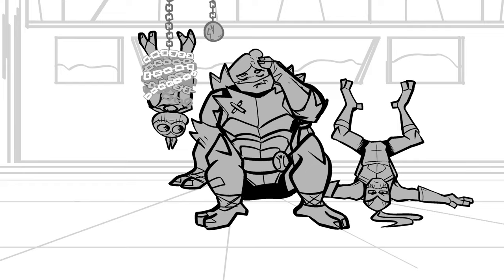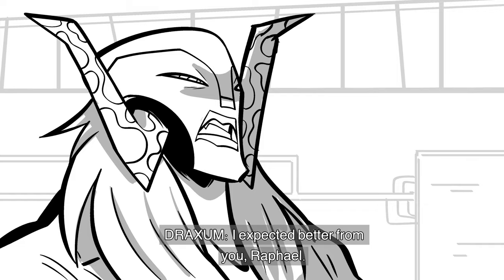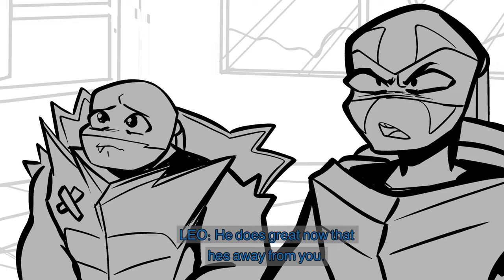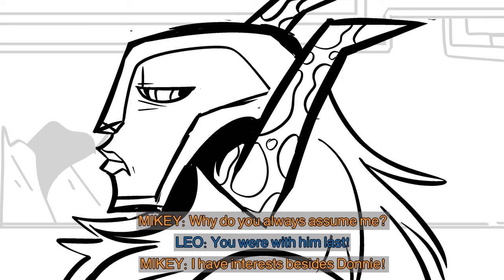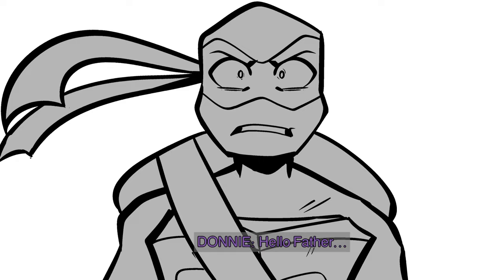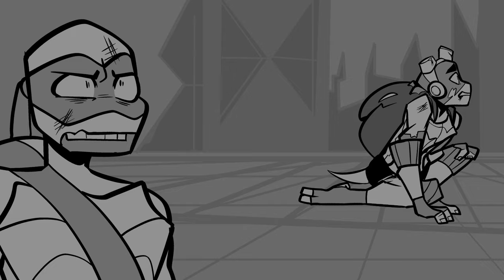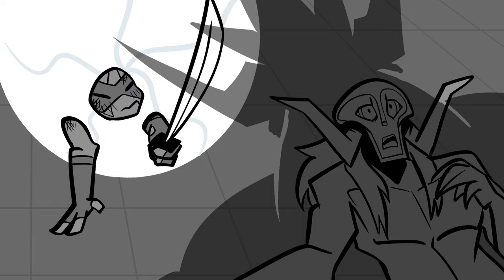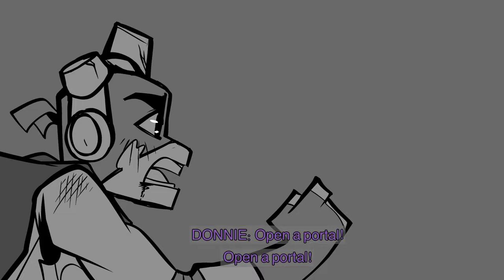Control | ROTTMNT AU Animatic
Hi so there's this show about turtles who also happen to be ninjas...

idk how this will do so im gonna hold off on writing out my entire au lmao

EDIT: Oh wow, this is CRAZY validating to see people liking this so much. I'll talk about my au since so many people have asked

Draxum kept 2 of the turtles (Donnie and Raph) and Splinter got the other 2. Donnie and Raph basically grew up in a stricter regime as you can imagine, and Donatello was HEAVILY favoured by Draxum. Raph definitely has daddy issues because of this.

Don and Raph LEFT Draxum at a super young age (around 10 year old equivalent) after meeting Splinter, Leo, and Mikey and realizing that their family is WAY more stable and comforting to be around.

This animatic takes place in the first AND last episode of ROTTMNT season 1 in accordance to my AU; Donnie is "reunited" with his dad (who he still loves) and Leo struggles to come to terms with the fact that Don can still love Draxum as a father while still being his brother. There's a lot of family dynamics in this au that I'd love to explore in different ways (more animatics probably). Don't worry, it's not all angsty!!